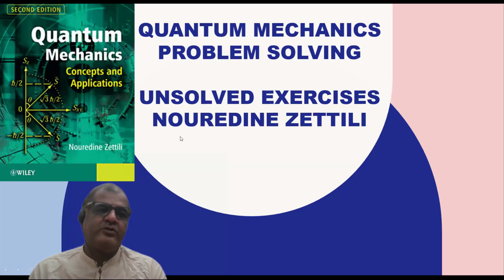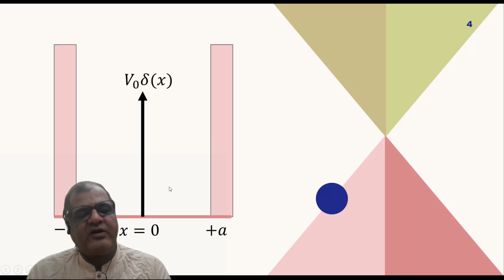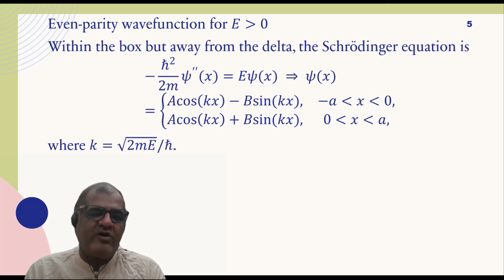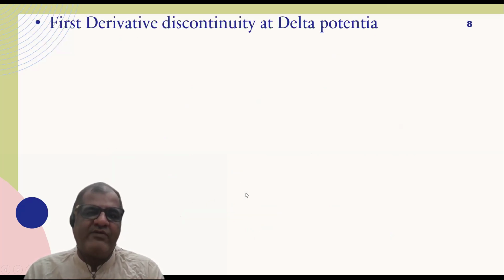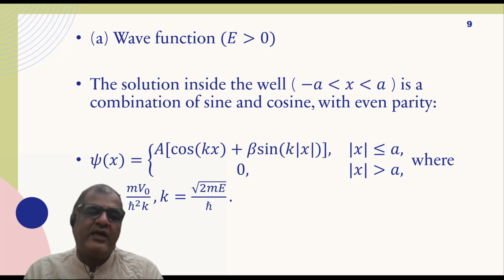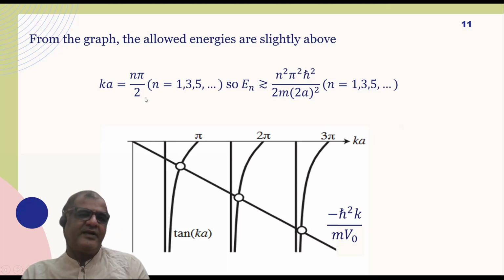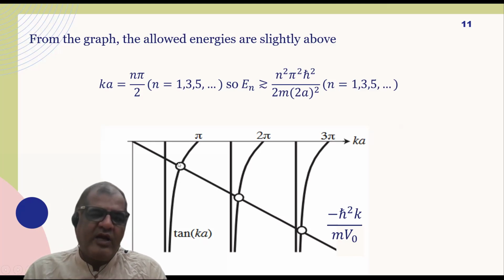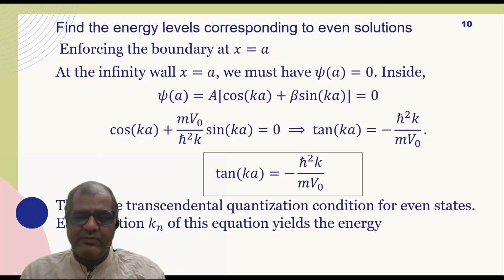DELTA FUNCTION AND INFINITE POTENTIAL WELL QUANTUM MECHANICS : UNSOLVED EXERCISES NOUREDINE ZETTILI